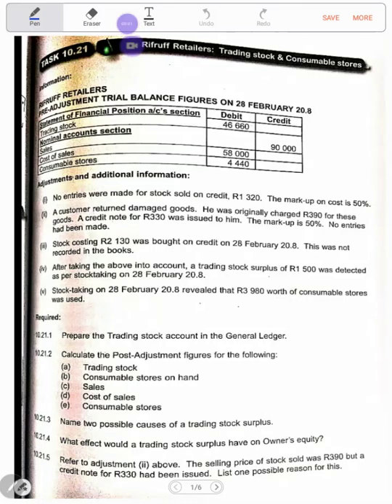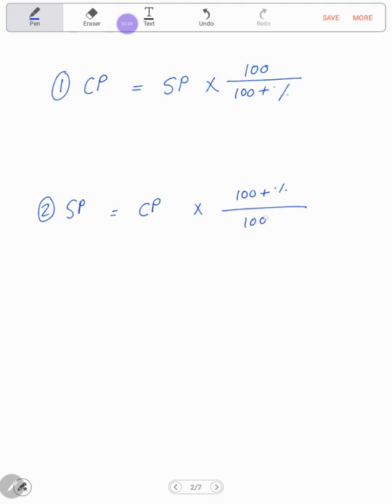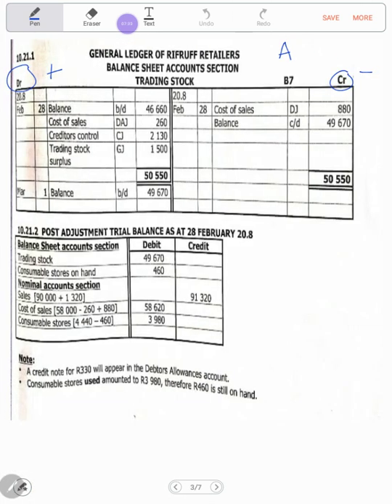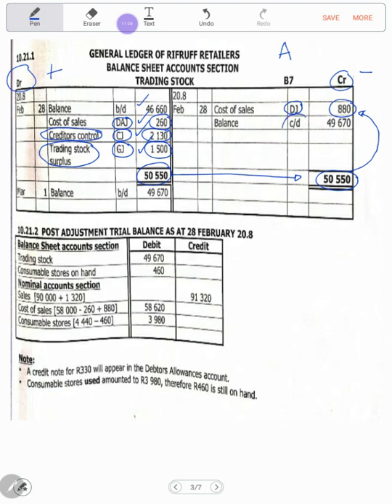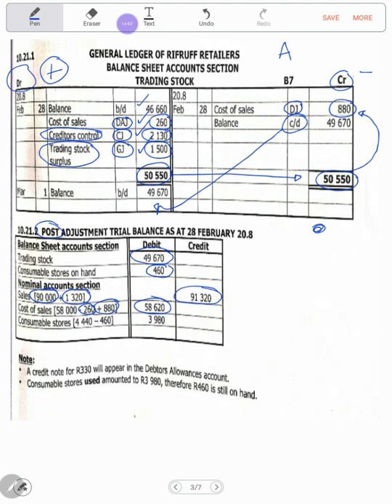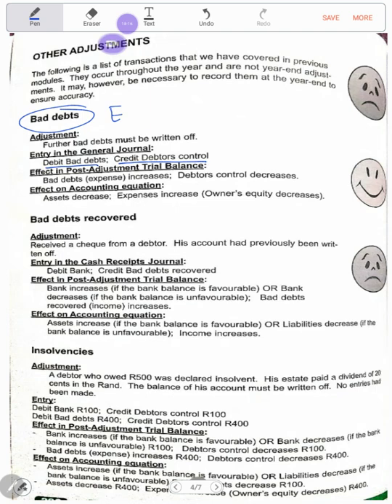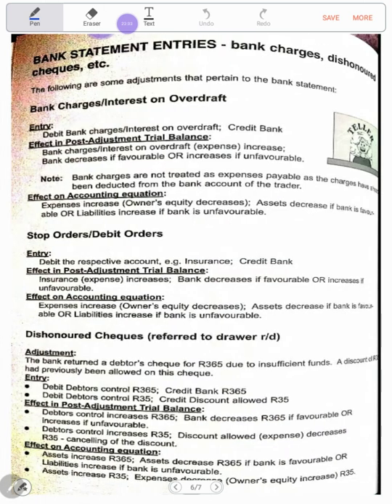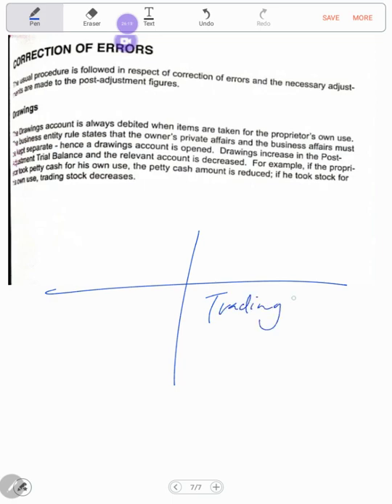GRADE 10 - Week 3